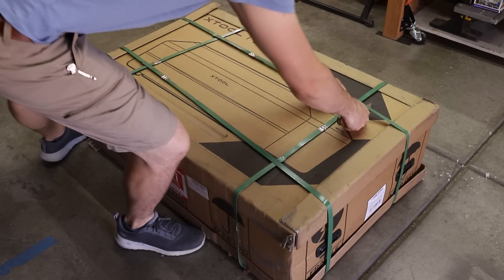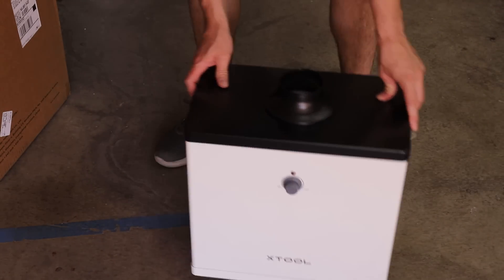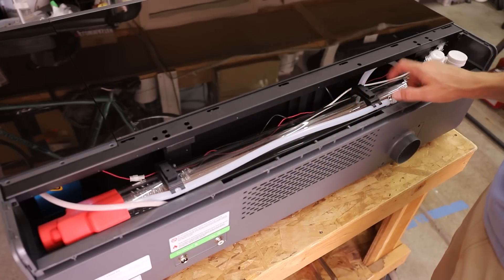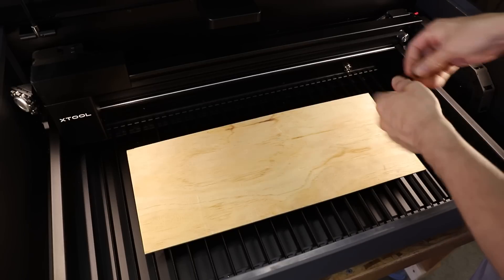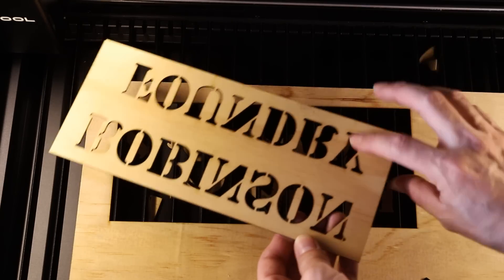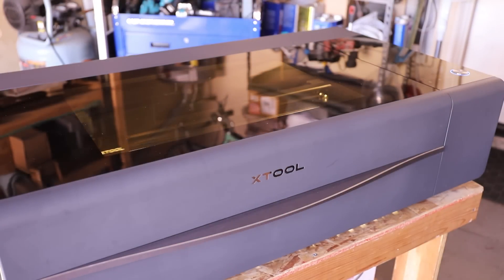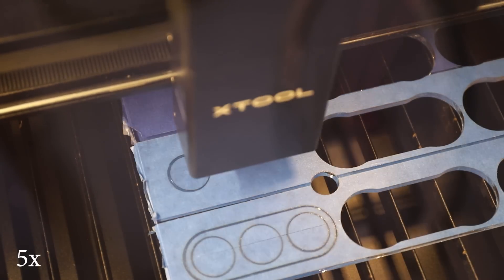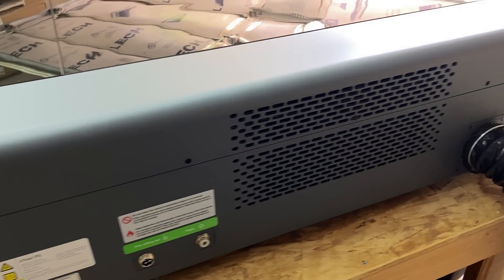xTool P2 55w Co2 laser cutter / engraver review - A new addition to the shop!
In this video I will be reviewing the new XTOOL P2 55w laser cuter/engraver.
This machine was sent to me free of charge for the purpose of creating am honest review video. I was not paid for this review and my opinions are my own.